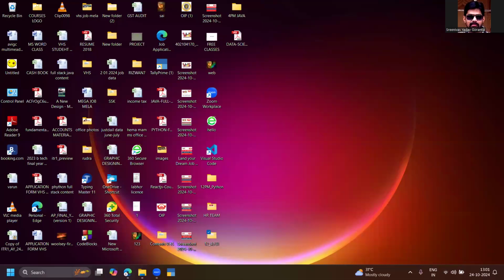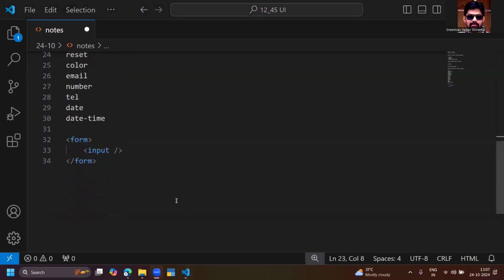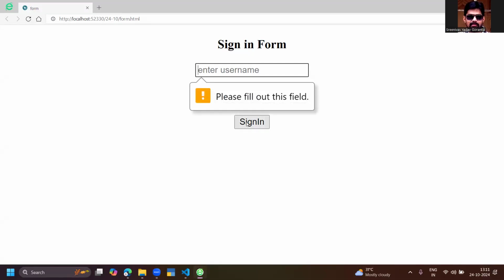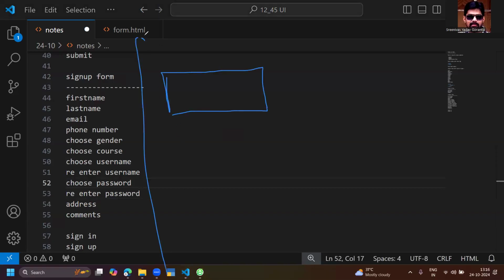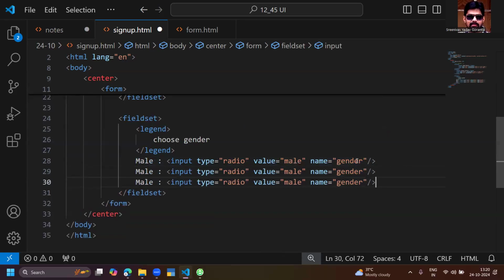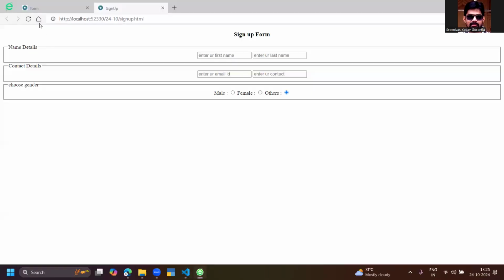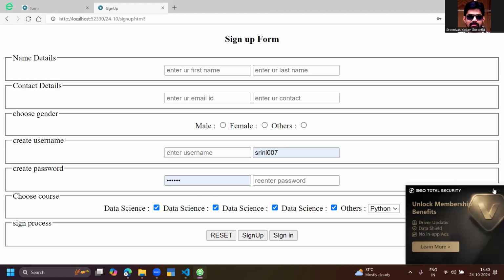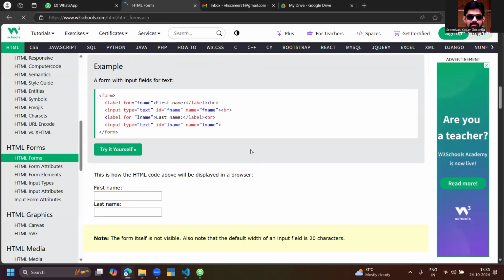UI DEVELOPMENT DAY-05